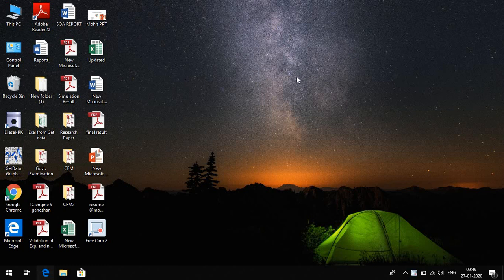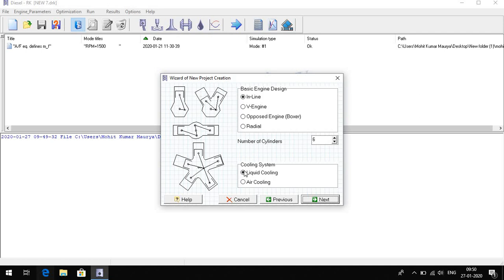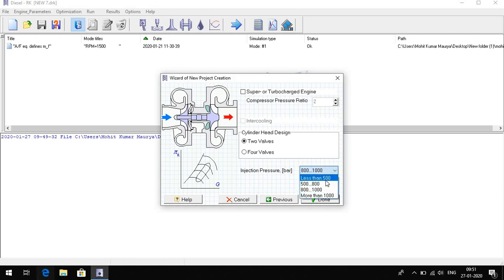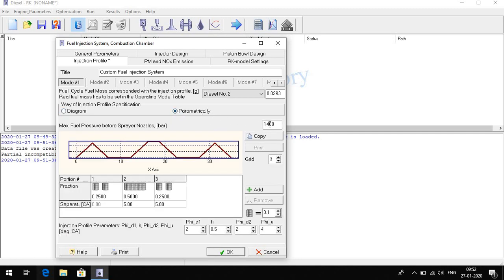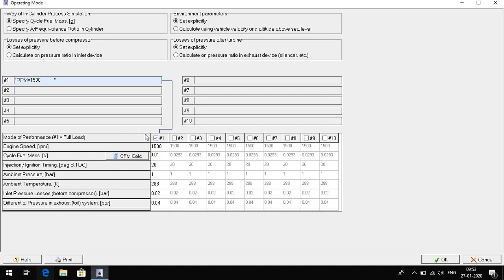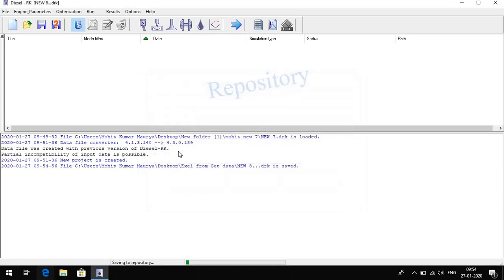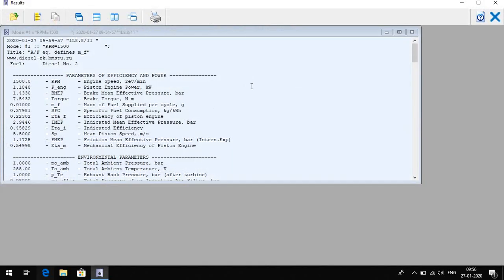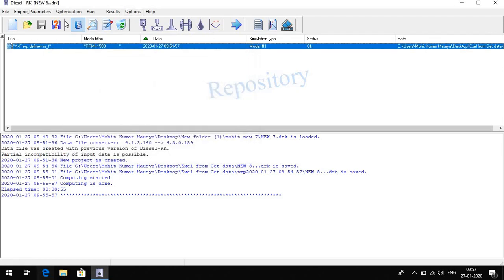||diesel-RK software|| Remote Access Option|| error in diesel RK software||Mohit Kumar Maurya||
diesel-RK software